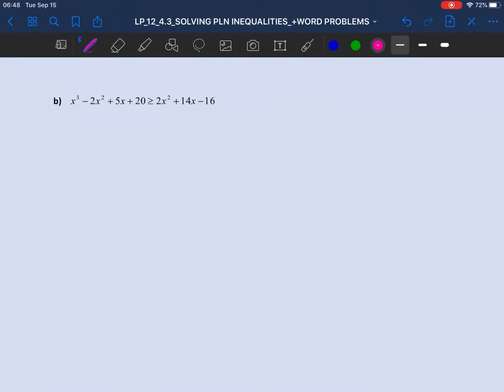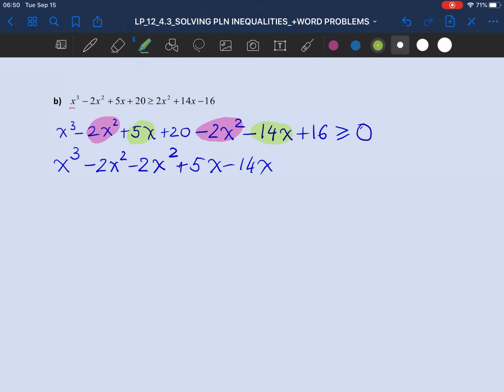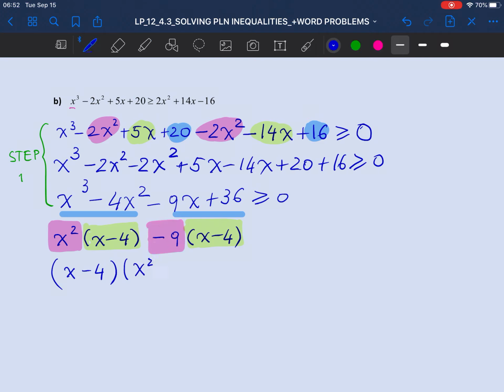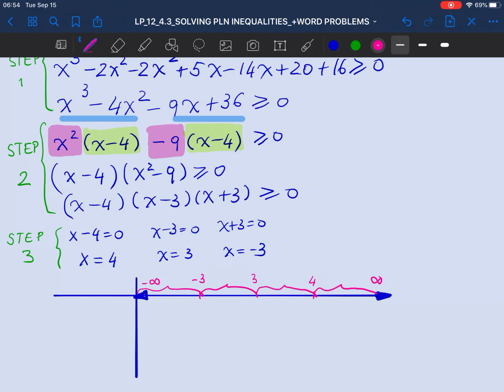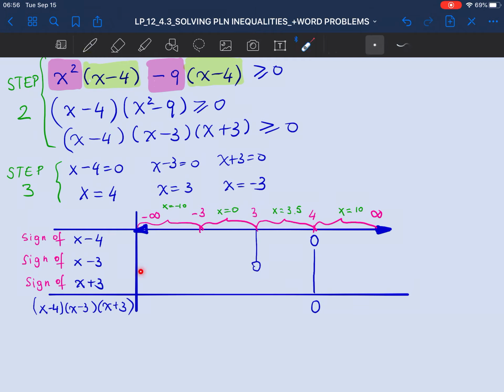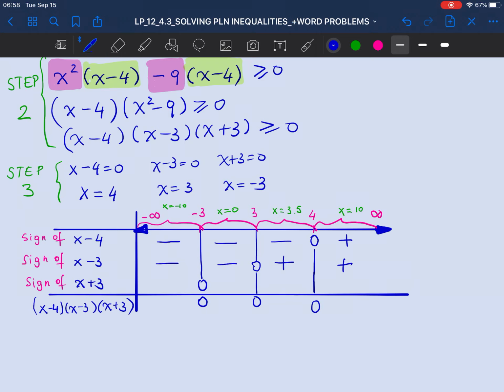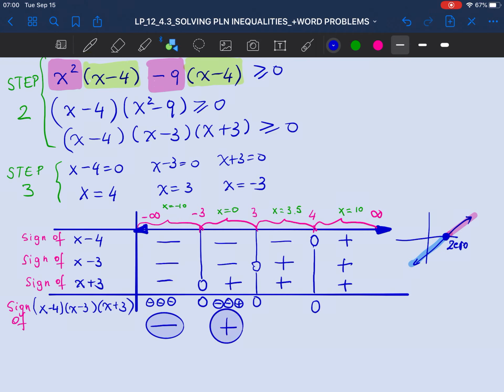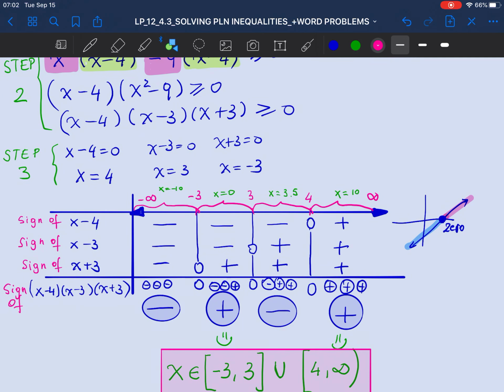Solving Polynomial Inequalities_4